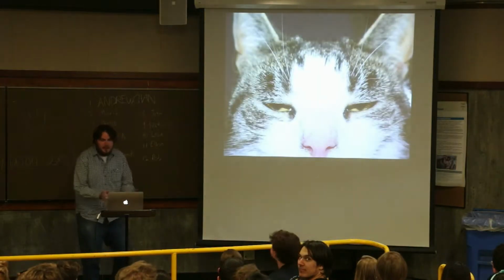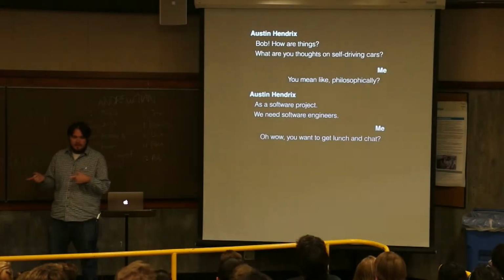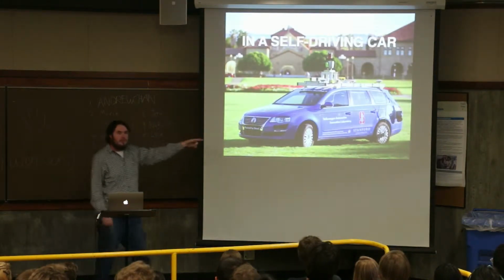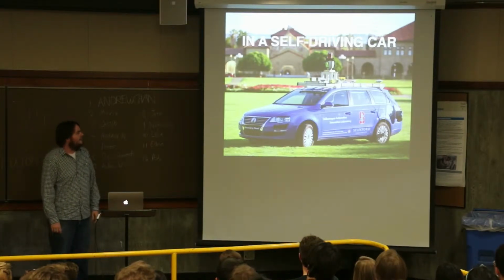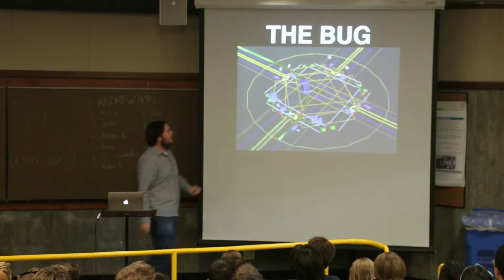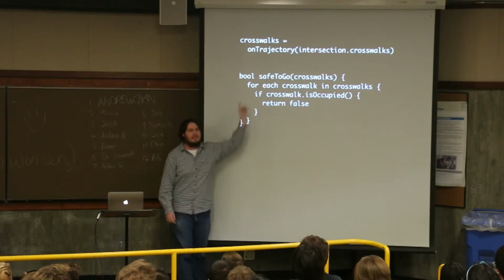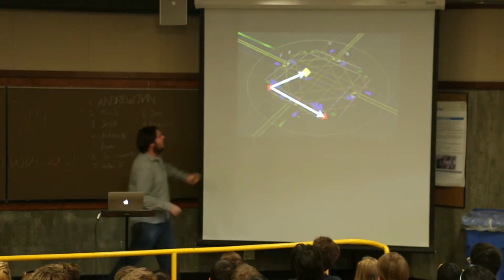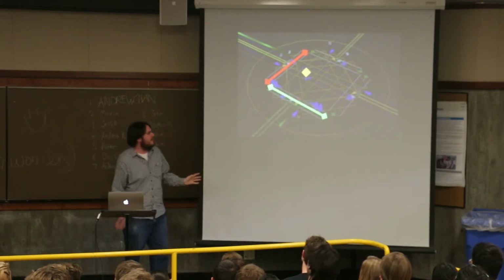Bob Somers - Debugging a Self Driving Car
Ignite Cal Poly Open House 2015